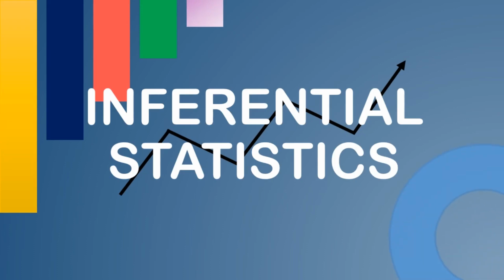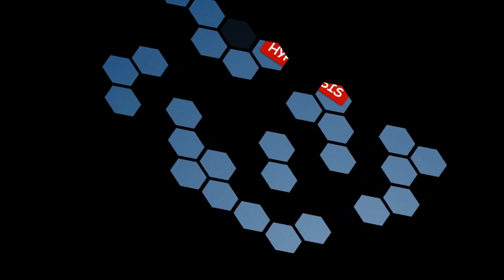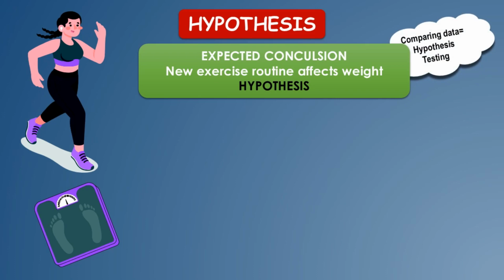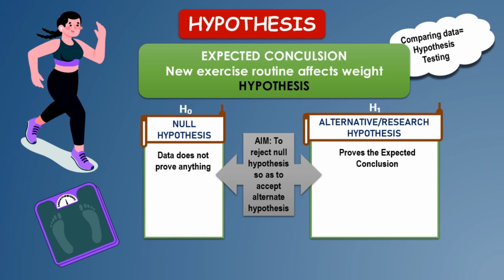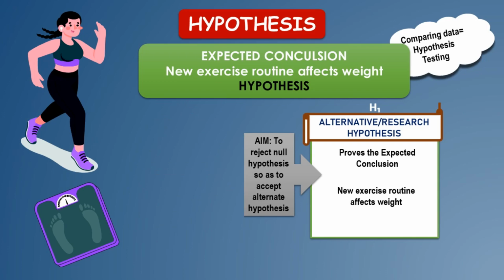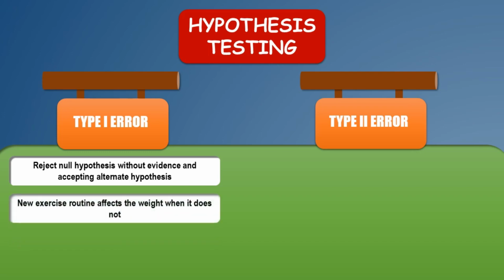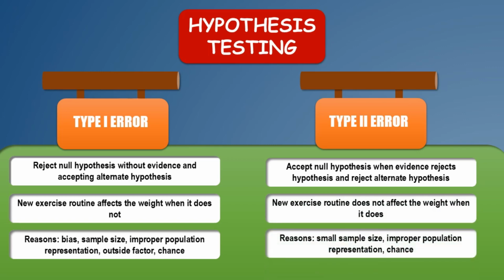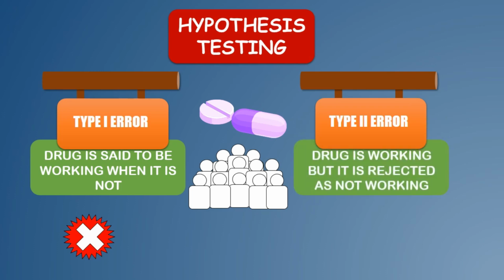STATISTICS: HYPOTHESIS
Statistics is a widely used discipline. It has several applications in daily life from research to sports and even as wide as machine learning. I am putting together a video series to explain different concepts of statistics. In this video, I have discussed inferential statistics, and more importantly the hypothesis testing part- what is hypothesis, the difference between null hypothesis and alternative hypothesis, Type I and Type II error in hypothesis testing.I hope it helps in the basic understanding of statistics.

It converts any audio/video file into text for free and is also really easy to use. I have converted several of my recorded files into text here. It is a really good website. Give it a go. I used it for this video too. Moreover, I used some images from Freepik by the author Storyset.

Thanks